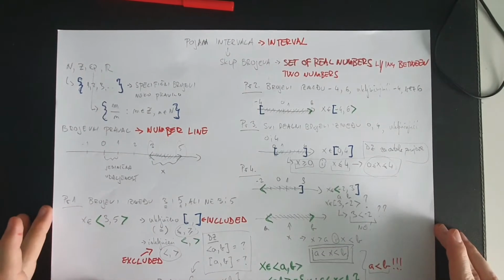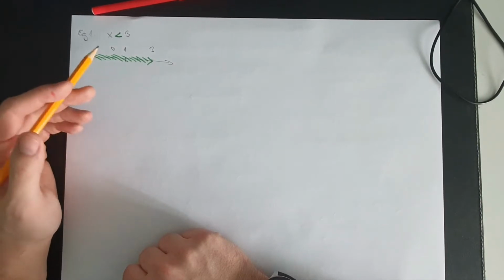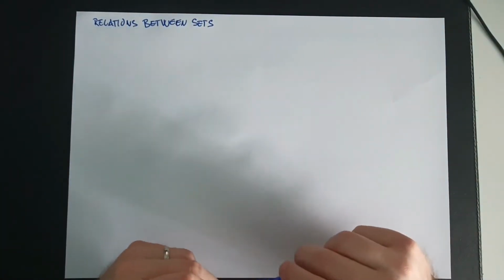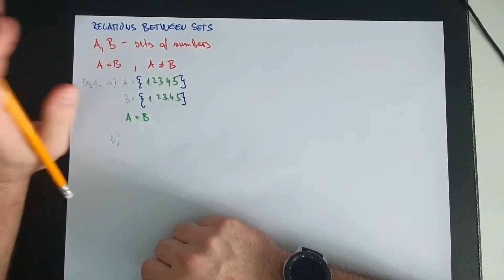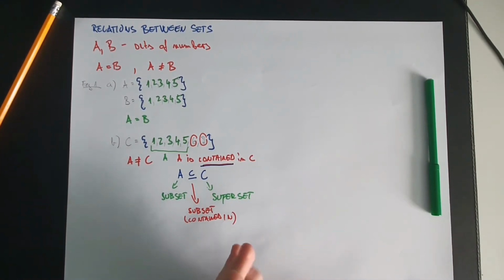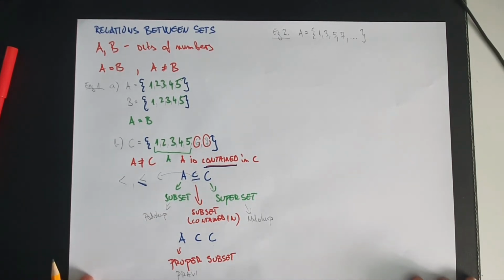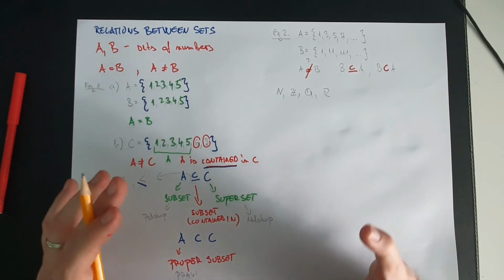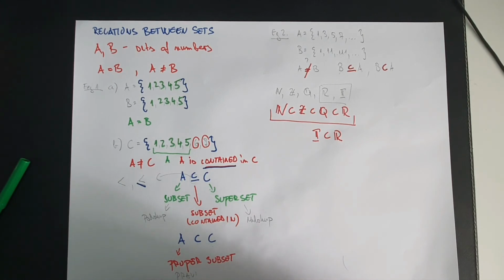2. Relations between number sets